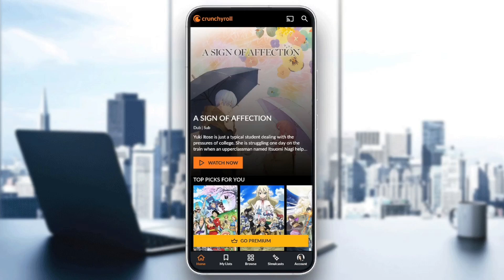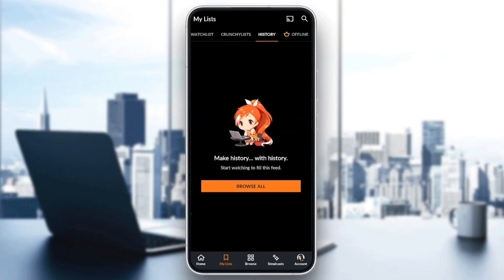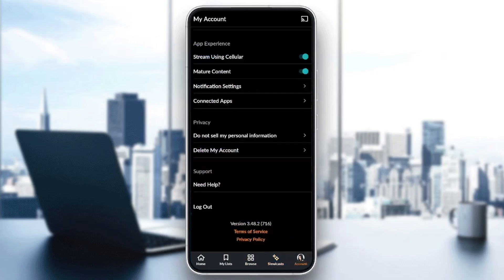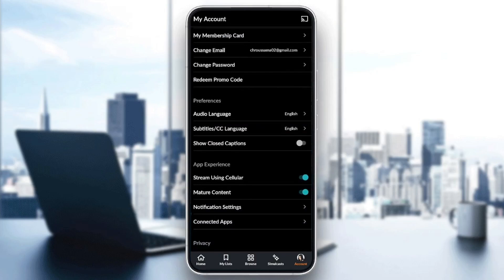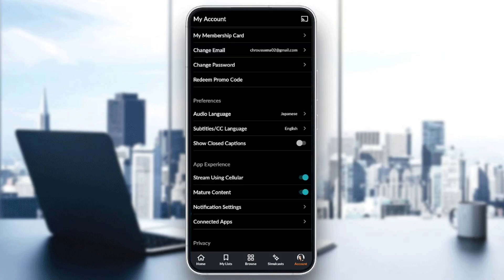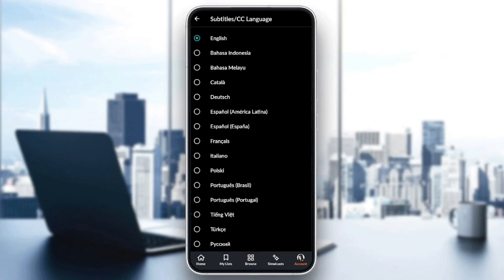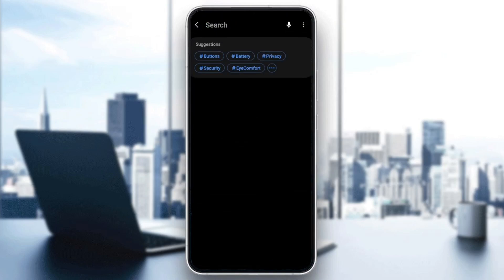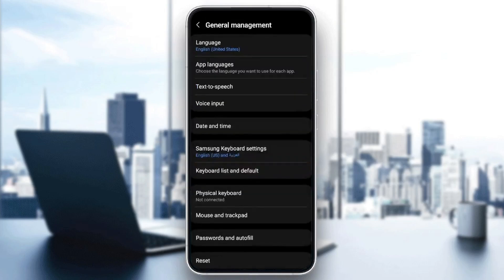How To Change Language In Crunchyroll Tutorial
Today we talk about change language in crunchyroll,how to change language in crunchyroll,how to change language in crunchyroll 2023,crunchyroll app,crunchyroll how to change language